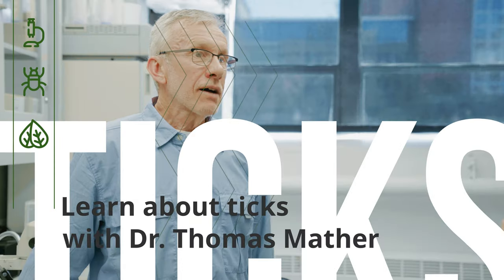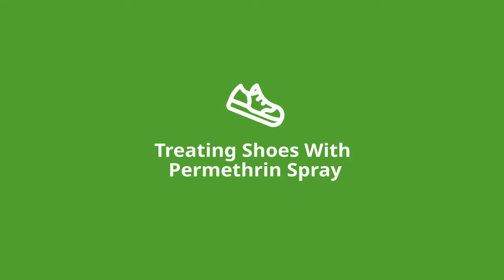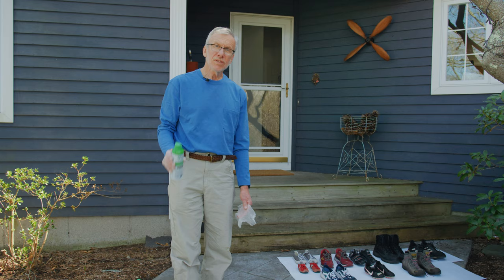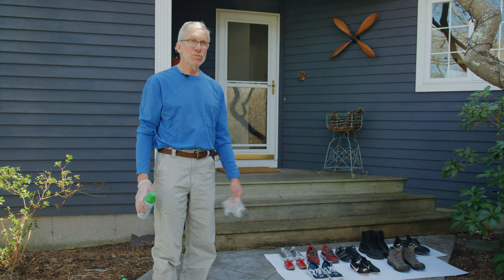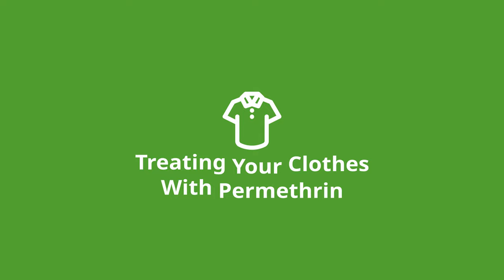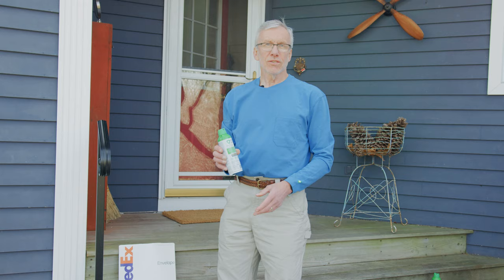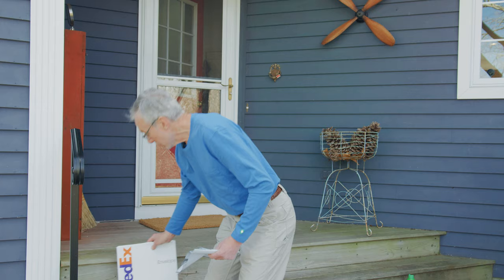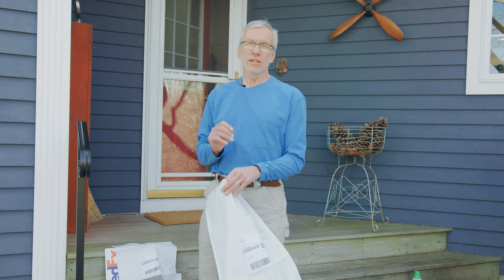How Permethrin Clothing and Spray Can Help Prevent Tick Bites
Tick expert, Dr. Thomas Mather shares how permethrin clothing and spray can help prevent tick bites. He provides detailed information on how to apply permethrin spray to shoes as well as how to send in your clothes for treatment.

MB018VEC9CO6ITH